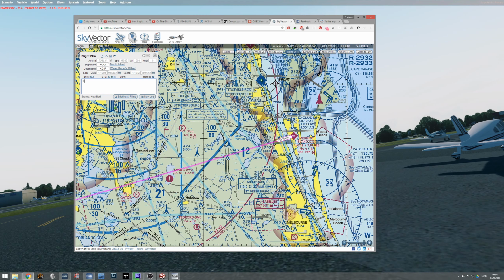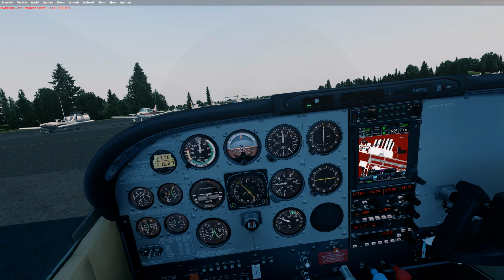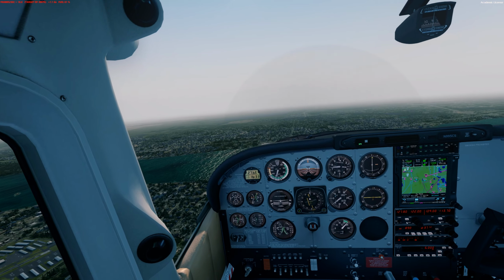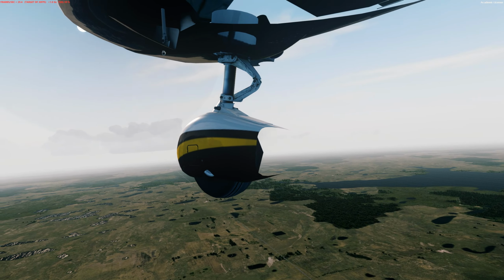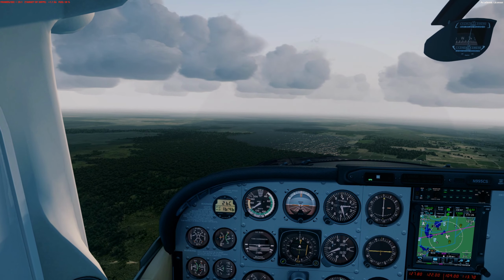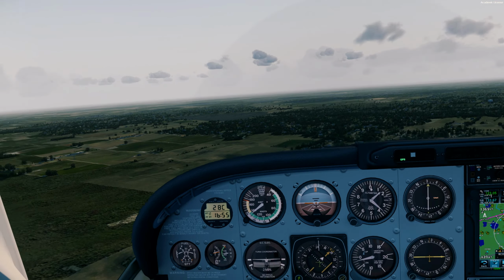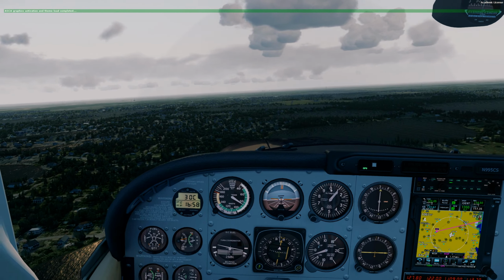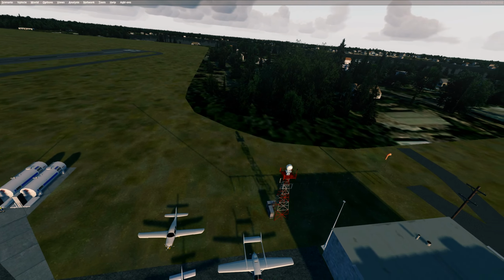OpenLC US Tour part 6: KCOI to KGIF, finally a smooth landing.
Getting in a shorter hop from the coast to central Florida in secret hopes that my tires will burst and I will find out what happens when you push your A2A aircraft too hard. But no such thing happens, just a smooth uneventful flight to the hot heart of Florida.